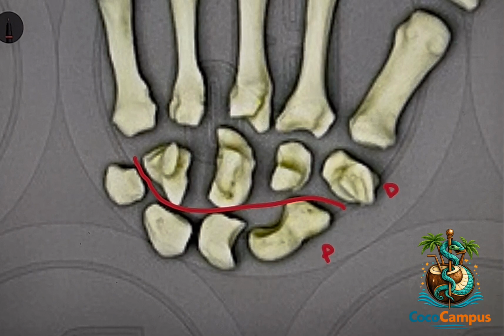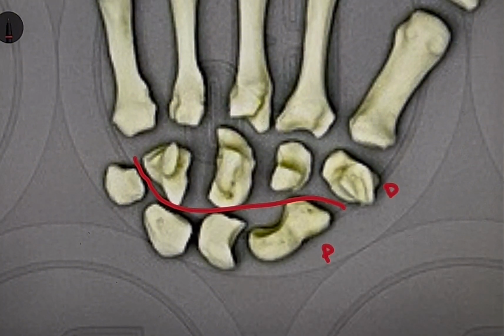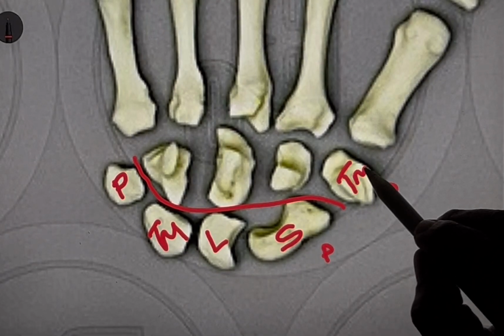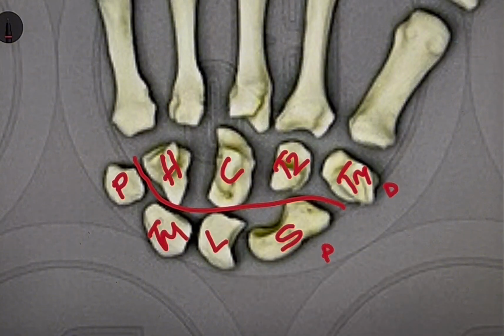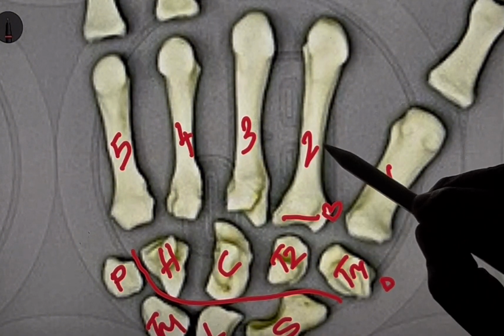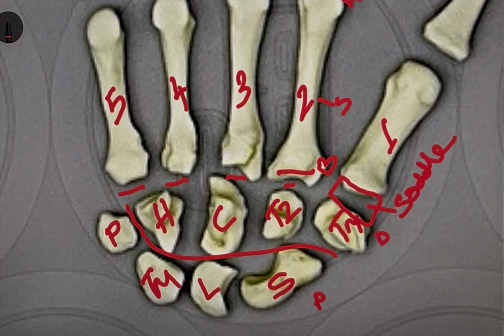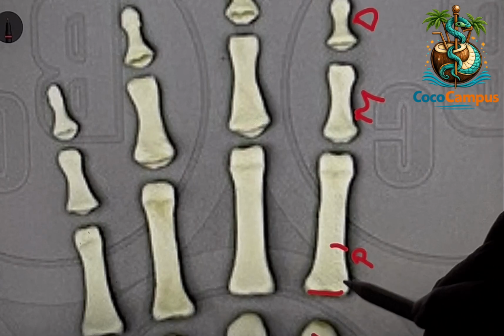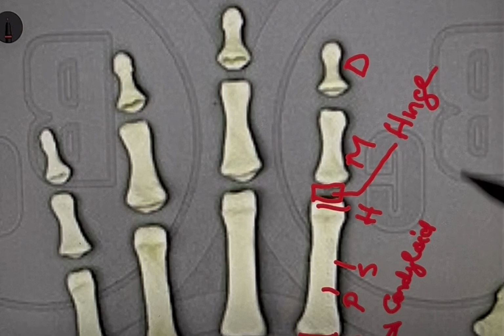Wrist & Hand Bones | Carpal, Metacarpal & Phalanges | Easy Anatomy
The wrist and hand look complicated… until you see the pattern.
In this video, We simplify the bones of the wrist and hand so you can remember them easily and use them confidently in exams and clinics.

We’ll cover the carpals, metacarpals and phalanges, their anatomical arrangement, and the first base key clinical correlations you need to know.

What you’ll learn:
• Carpal bones and their order
• Metacarpals and phalanges
• Surface anatomy & relationships
• Simple Clinical relevance (specifically for objective questions)